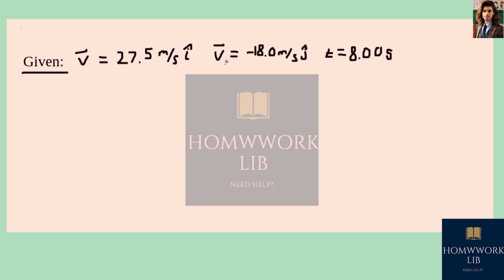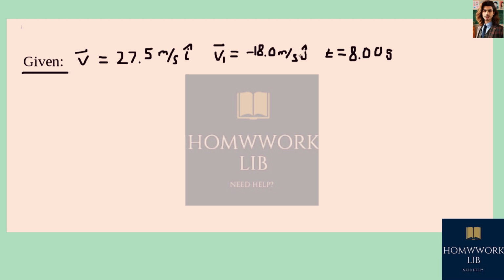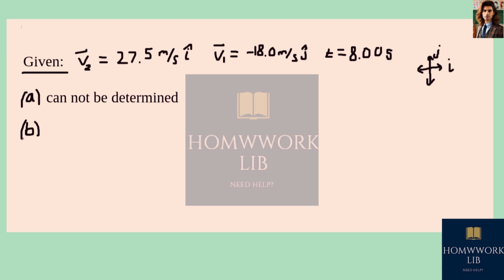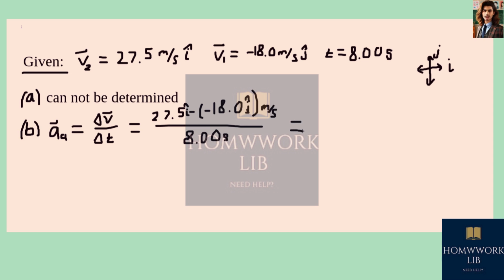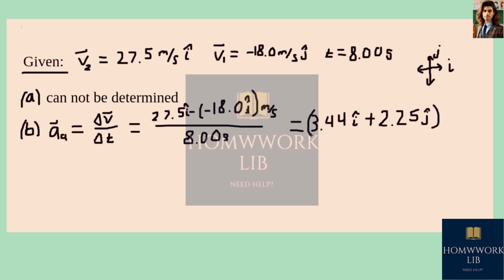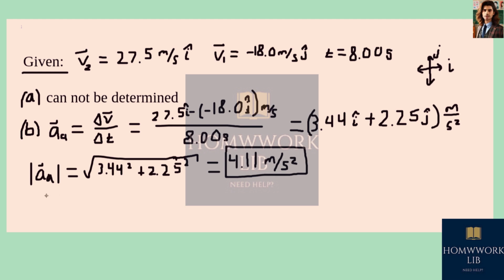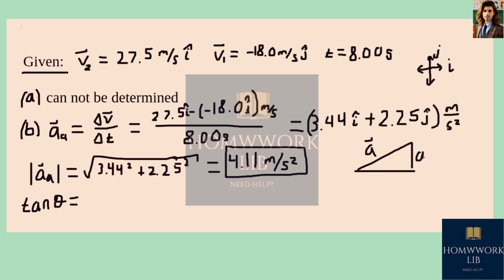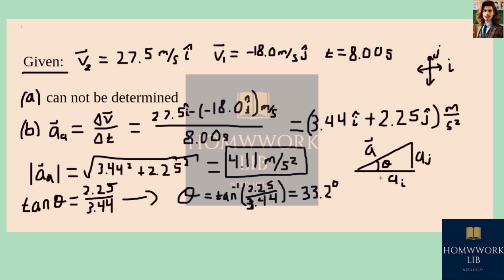[Physics] A car is moving with speed 18.0 due south at one moment and 27.5 due east 8.00 later. Ov